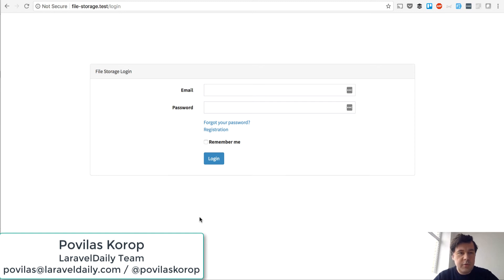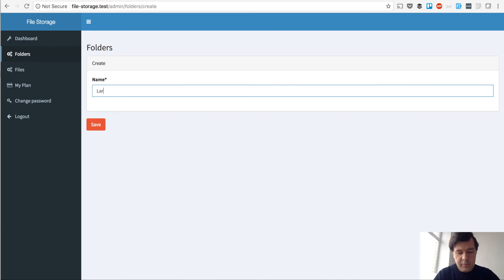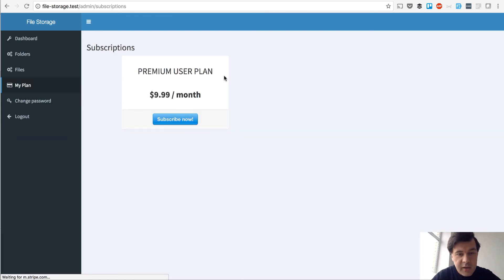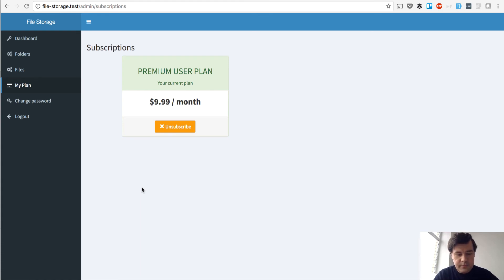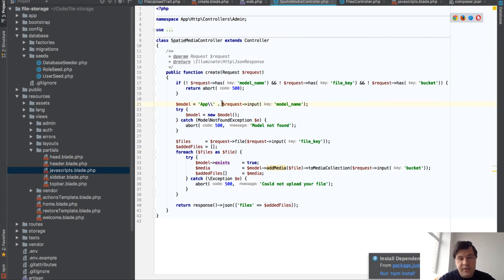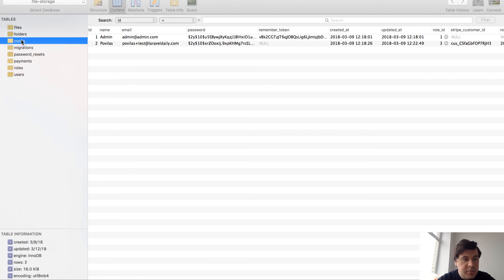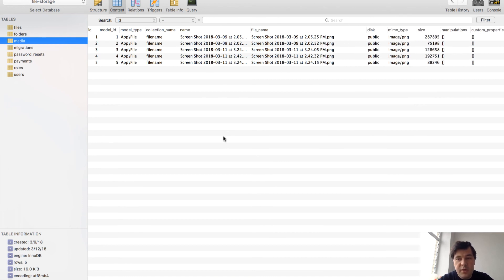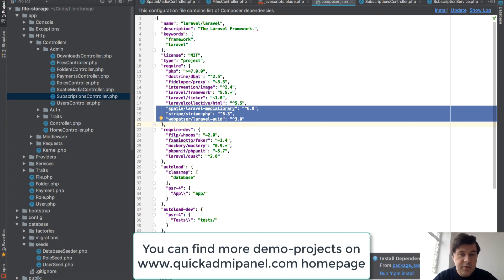[DEMO] Laravel File Storage - mini-Dropbox project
Our new QuickAdminPanel demo-project to store files and handle subscriptions, like Dropbox or Google Drive.